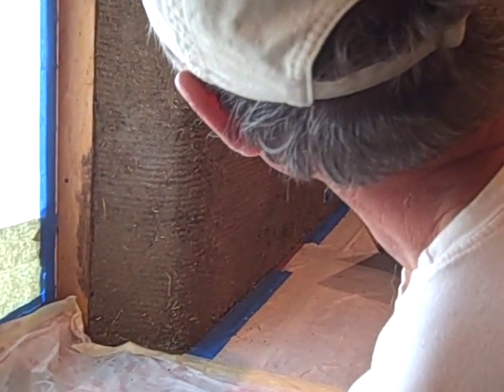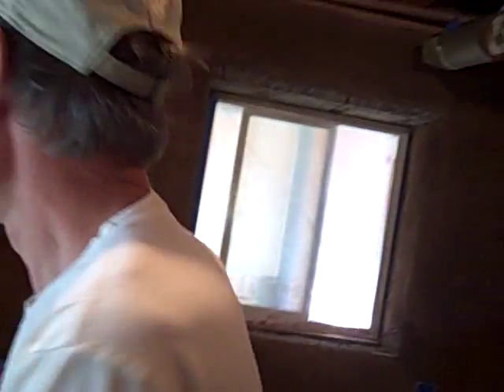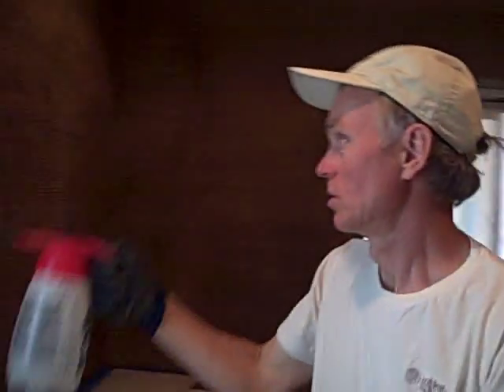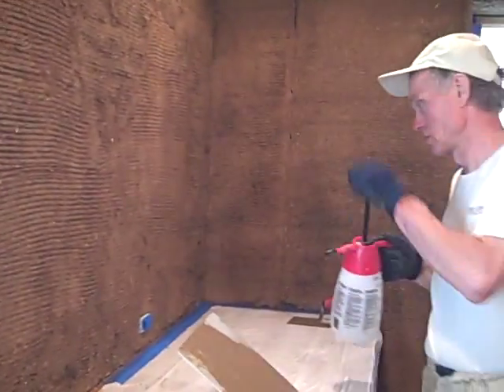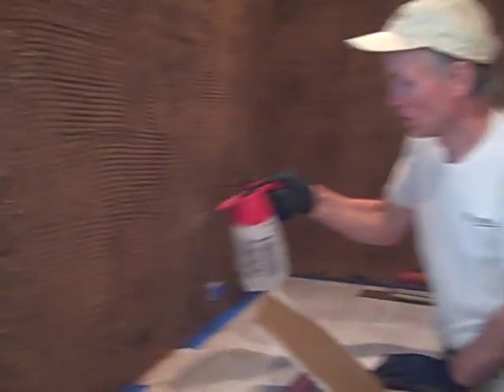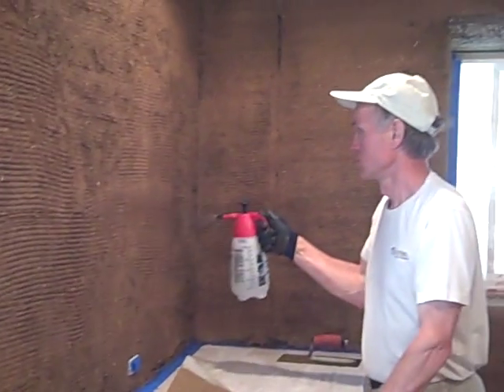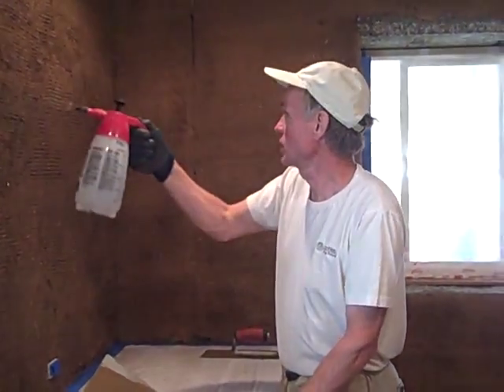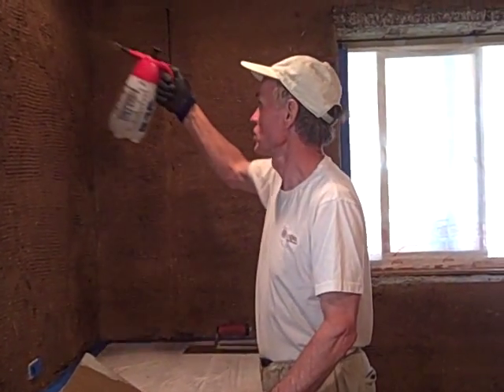Humedeciendo la pared antes de revocar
Para que agarre bien se humedece la capa anterior asi podemos aplicar una nueva capa